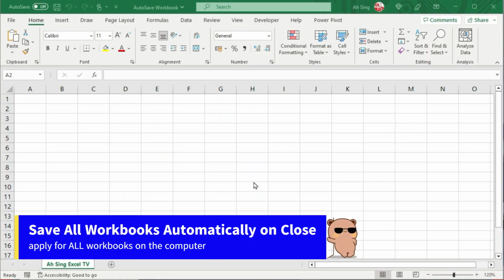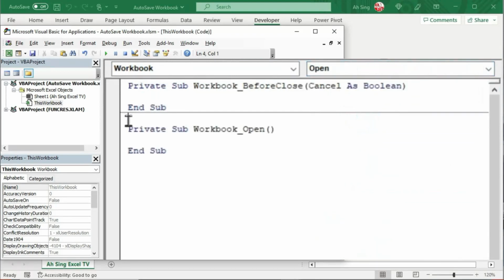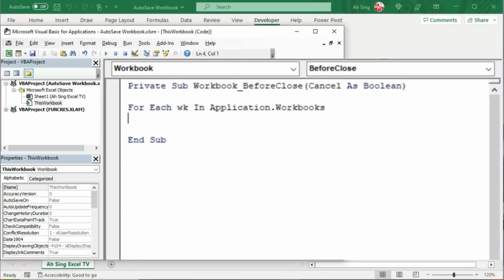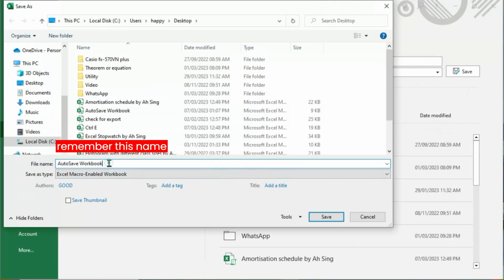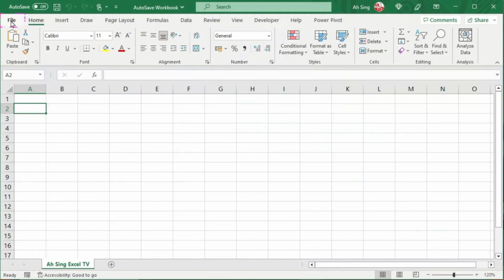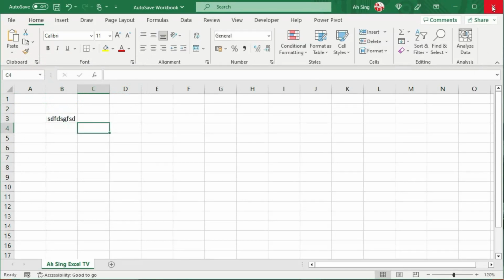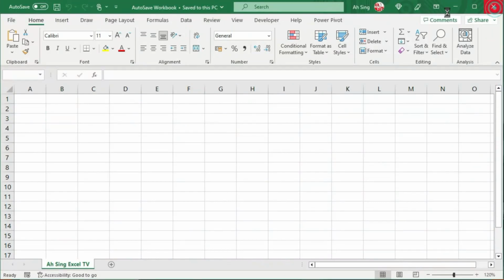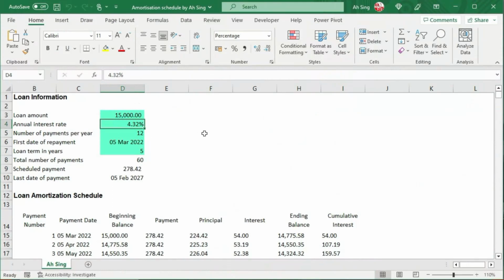A method to make a macro for all workbooks 🔥 Autosave all workbooks 🔥 Save macro as Excel Add-in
Autosave for all workbooks on close.
Advantage of creating Add-ins.
Make all workbooks on computer save automatically on close.
How to make all workbooks on the computer to save automatically when closing?
A method to make all Excel files be saved on close.
How to save Excel workbook automatically when it is closing?